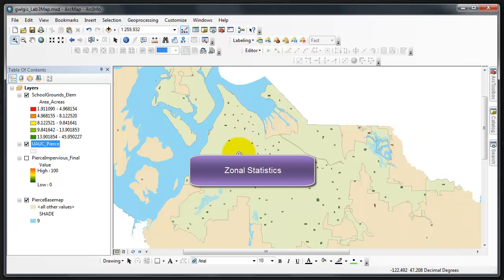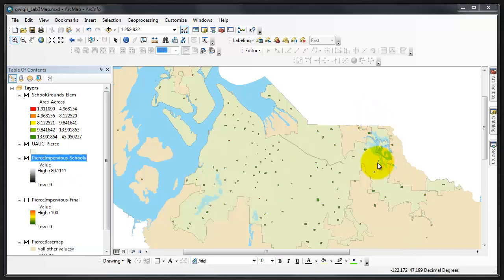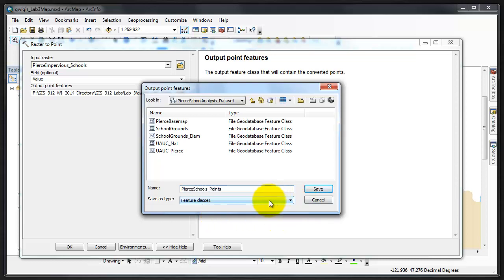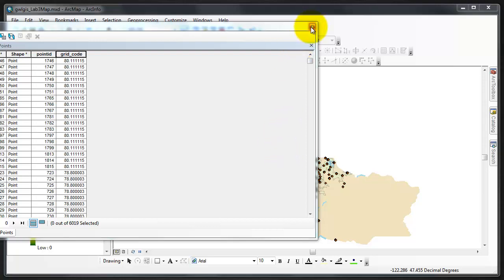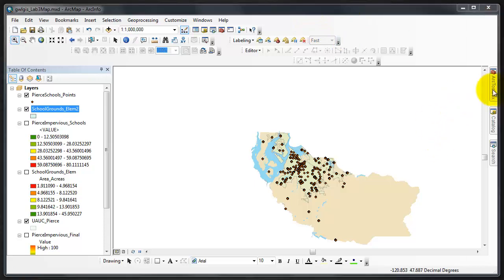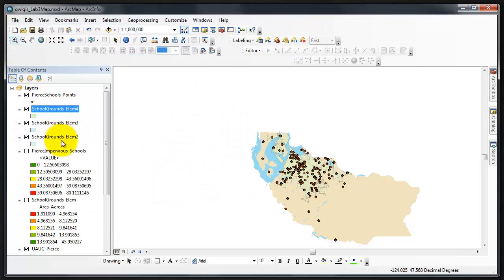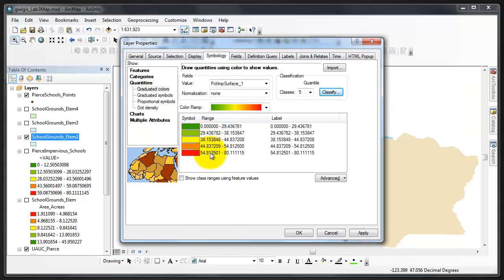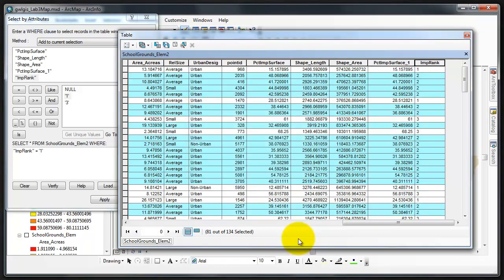GIS Lab 3 Zonal Statistics| a GIS ArcMap 10.0 SP3 Video Tutorial by Gregory Lund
A short (ok LONG) tutorial video about Zonal Statistics, with several interesting errors that we must troubleshoot and overcome. Typical GIS. It's not enough to know how to do the right steps, you must also know how to troubleshoot!